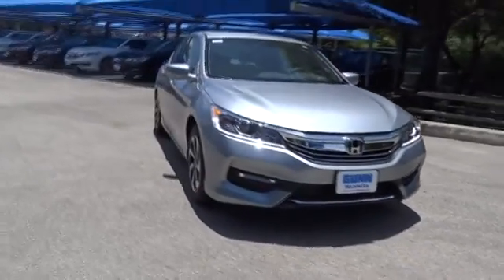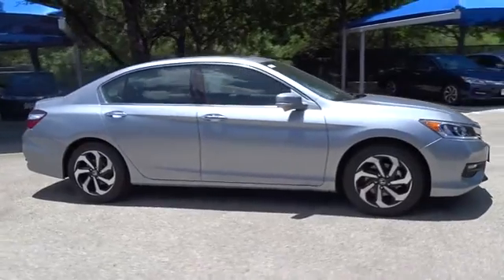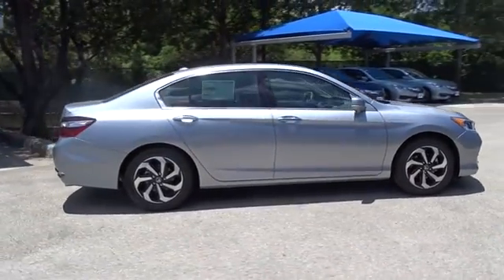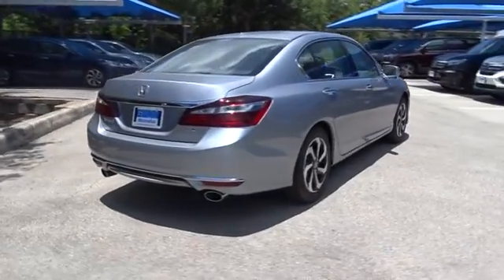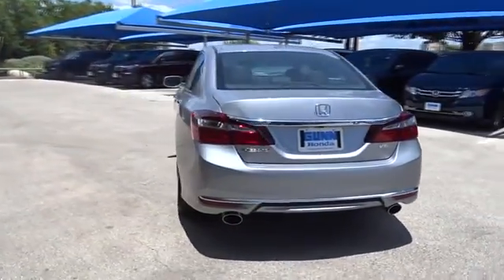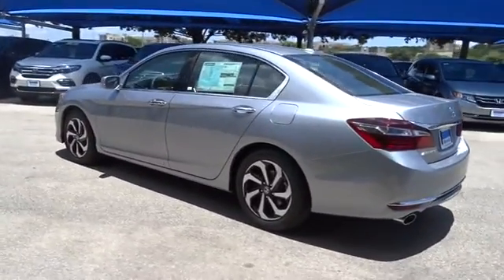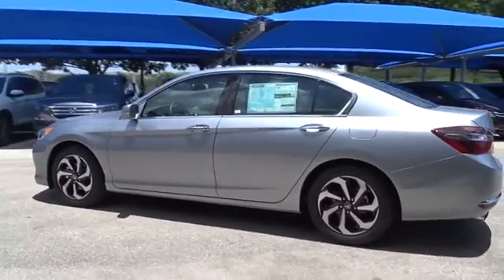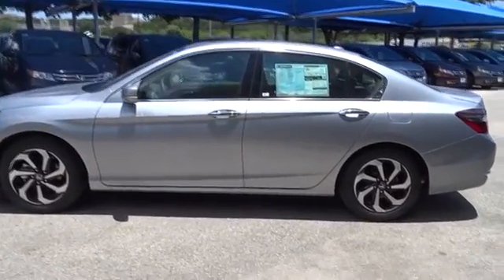2016 Honda Accord Sedan San Antonio, Austin, Houston, Boerne, Dallas, TX H162398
2016 Honda Accord Sedan
2016 Honda Accord Sedan EX-L - Stock#: H162398 - VIN#: 1HGCR3F81GA030647

Gunn Honda
14610 IH-10 W

Safety equipment includes: ABS, Traction control, Curtain airbags, Passenger Airbag, Front fog/driving lights...Other features include: Leather seats, Bluetooth, Power locks, Power windows, Heated seats... With refined new styling in the front and the rear, you've never seen an Accord like the redesigned 2016 edition. Elegant redesigned taillights make a bold statement while available LED fog lights help in low-visibility situations. The Accord's interior is luxuriously appointed with updated accents and innovative technology. Dual-zone automatic climate control comes standard while the available leather-trimmed seats offer a sophisticated look and luxurious feel along with the comfort of a 10-way power driver's seat. The standard 8-inch high-resolution screen in the dashboard displays information relating to music and phone calls (Bluetooth and SMS text message compatibility comes standard). Opt for the upgraded system with a 7-inch touchscreen display audio with HondaLink where you can touch, pinch and swipe like a smartphone to access the available features. Power comes in the form of 2.4L engine with 185hp (189hp in the Sport trim) which is mated to either a 6-speed manual transmission or an available continuously variable transmission. There is also an available 3.5L V6 which outputs 278hp and is mated to a 6-speed automatic transmission with Sport Mode. Push the ECON button to adjust fuel-consuming systems for more efficiency. Power up with either an available push button start or remotely with your keyfob. Other available comfort features include heated front and rear seats, a one-touch power moonroof, and HomeLink Remote System. The multi-angle rearview camera allows you to get visibility with three different angles. Other optional safety features include Honda Sensing which comes with a Road Departure Mitigation System, a Forward Collision Warning, and a Collision Mitigation Braking System.